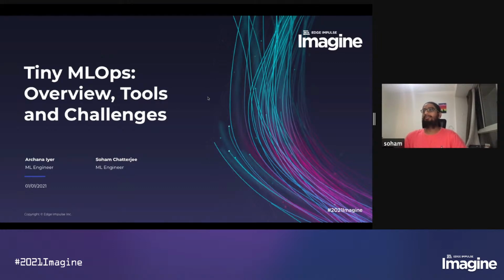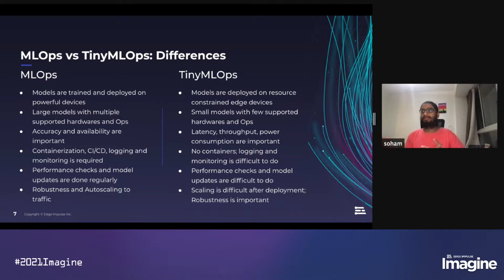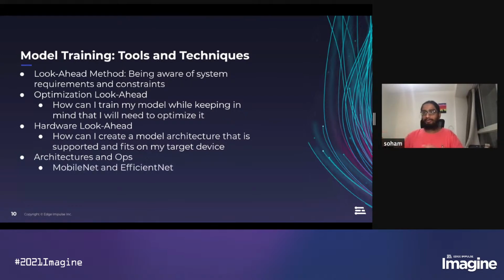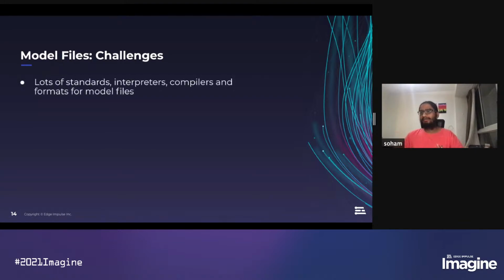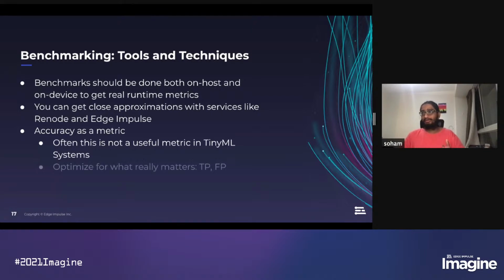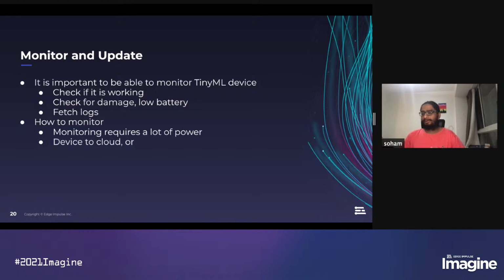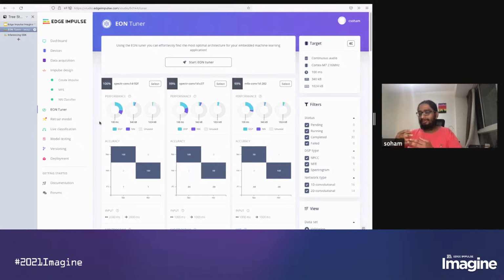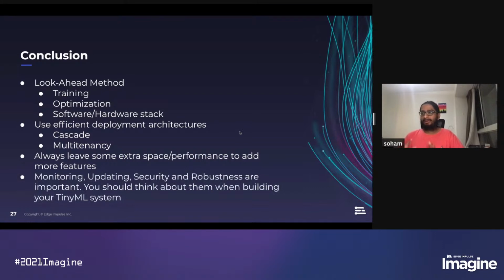Tiny MLOps: Overview, Tools and Challenges